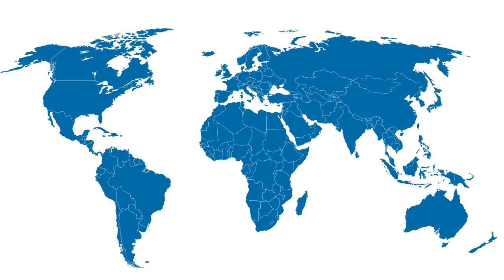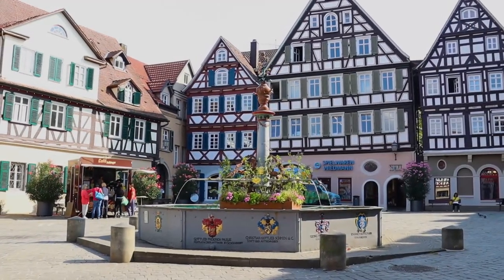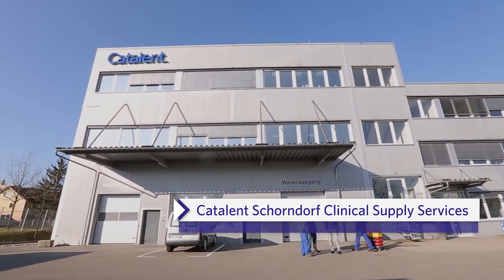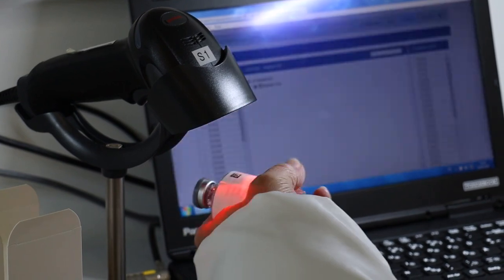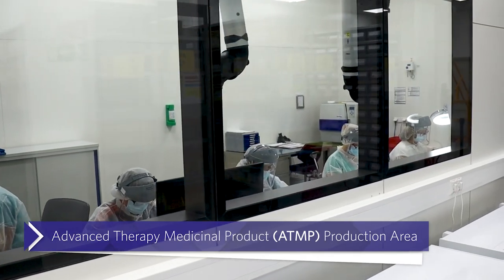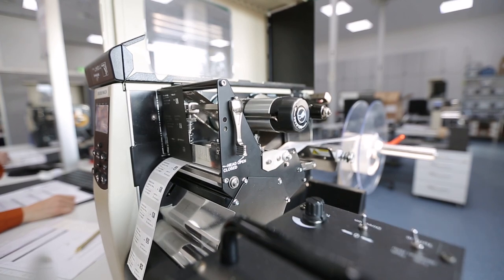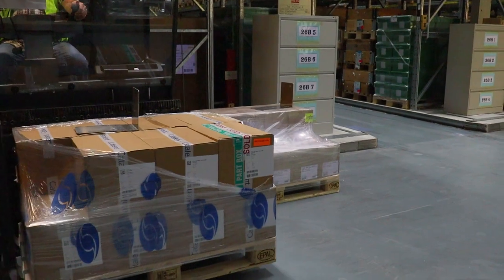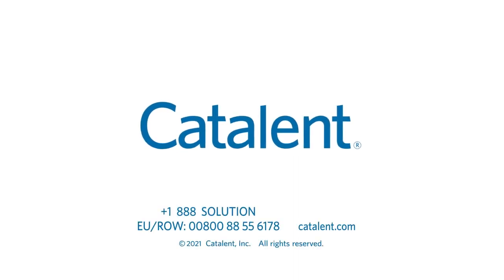Clinical Supply – Schorndorf, Germany Site Tour Video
In this video, tour the Catalent Clinical Supply Services facility in Schorndorf, Germany, and explore our innovative and flexible end-to-end clinical supply solutions for Europe and beyond, including packaging, labeling, and storage and distribution services for your oral, biologic, and advanced therapy medicinal products.